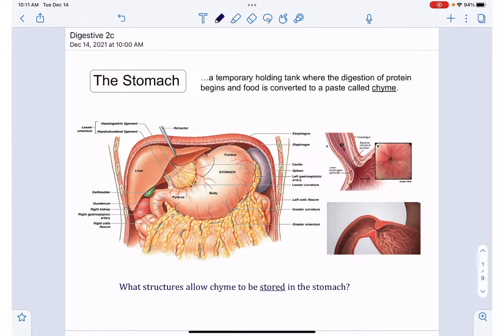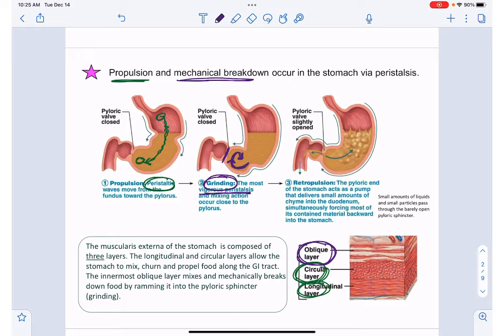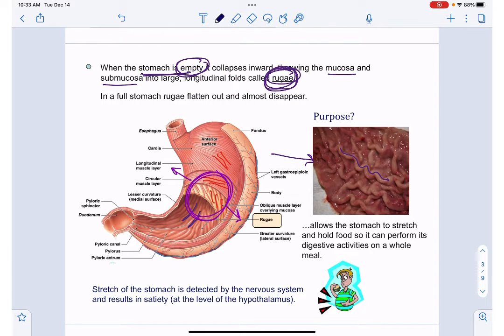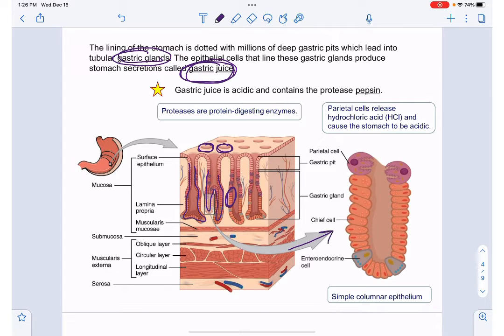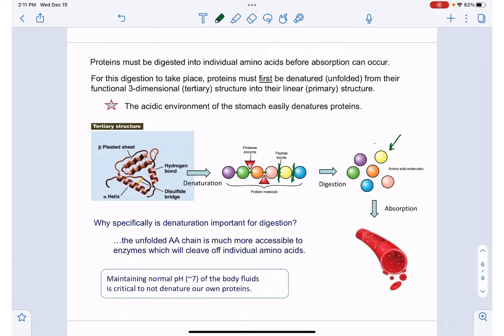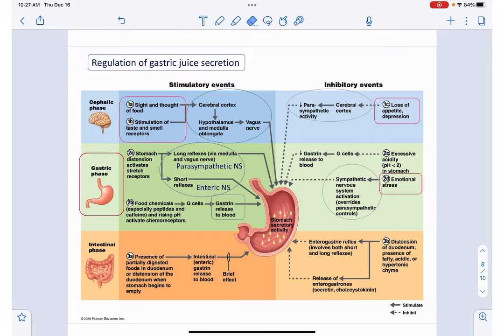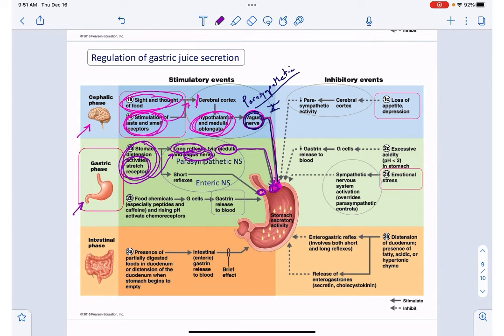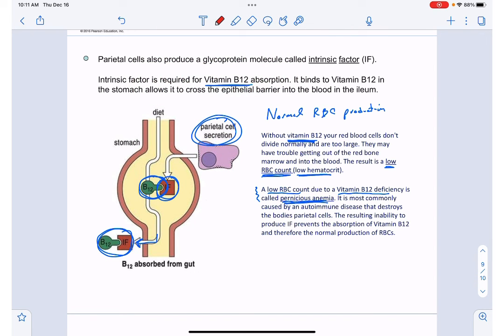W1 - Stomach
Gastric juice secretion